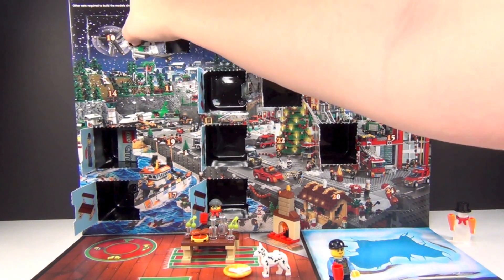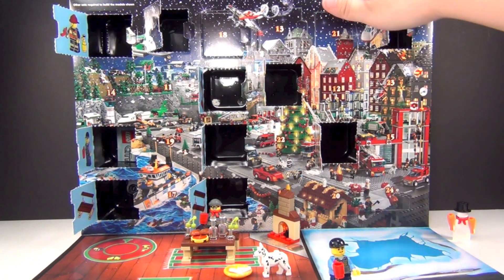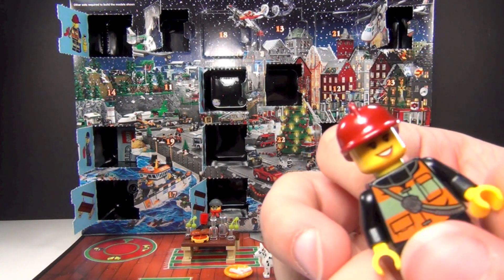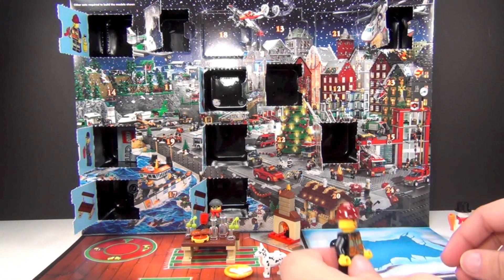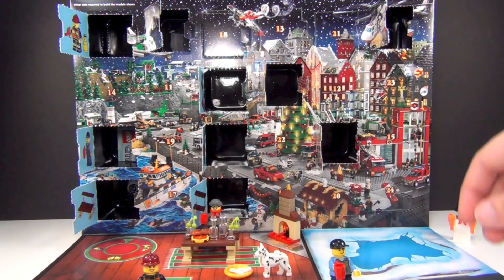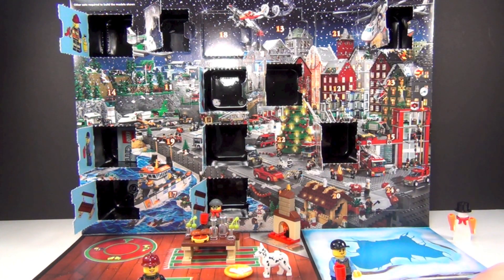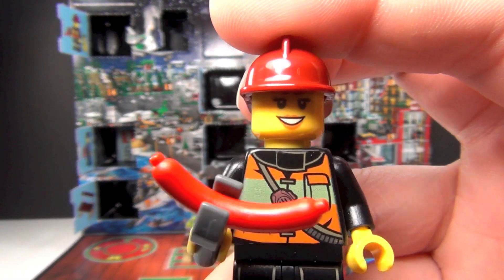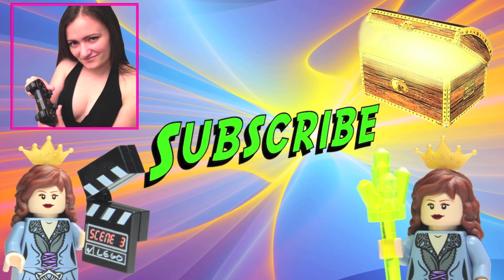LEGO City 60024 Advent Calendar 2013 Day 10 Review - BrickQueen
LEGO City 60024 Advent Calendar Day 10 review! This set costs about $30 and comes with 244 pieces and 8 minifigures. Stay with me all month to see each new buildable gift from now until Christmas! Merry Christmas and Happy Holidays everyone!!!